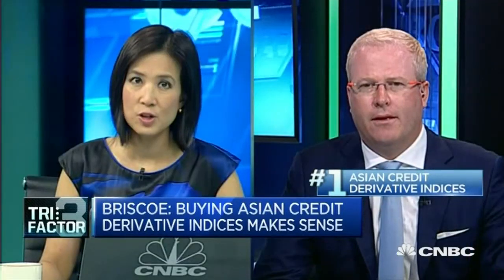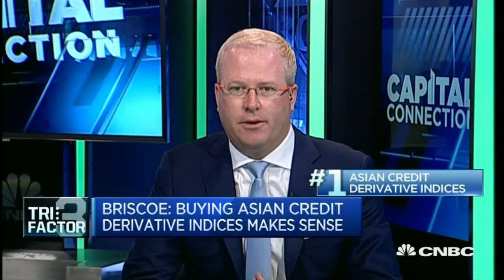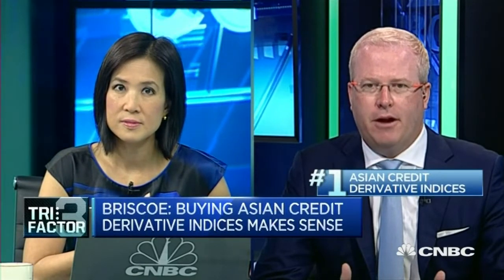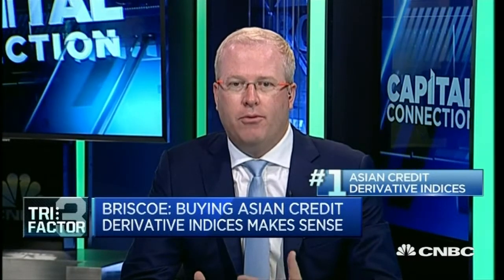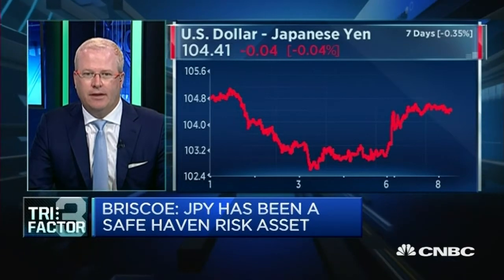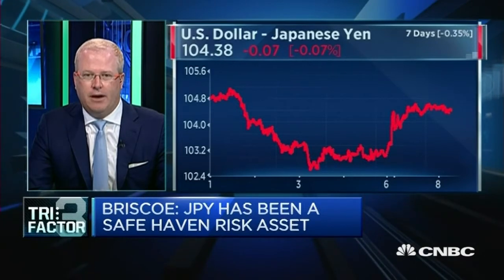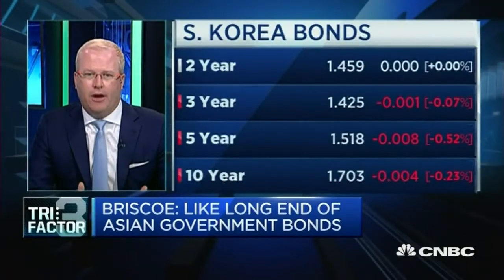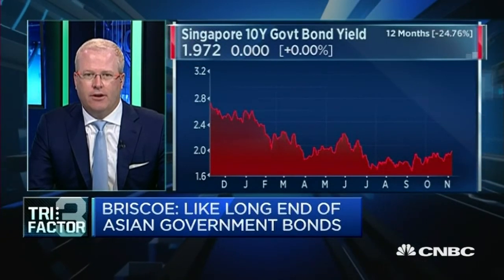The Top 3 Safe Haven Assets This Election Season - 8 Nov 16 | Gazunda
This video is selected and uploaded by Gazunda Services Ltd. It is not our property.